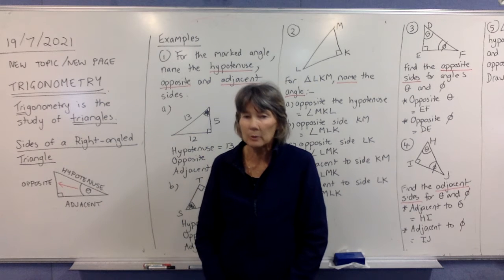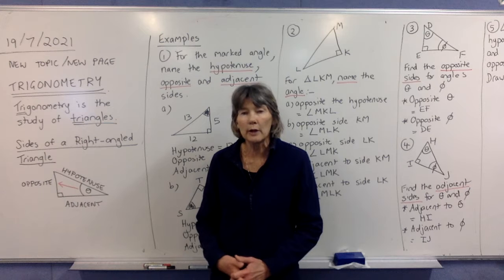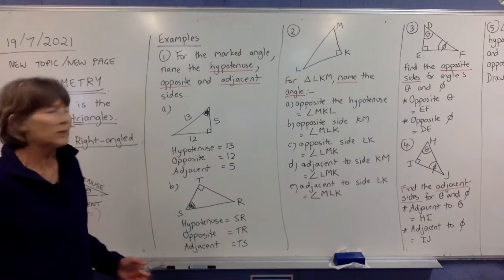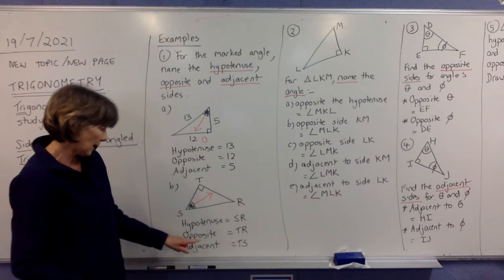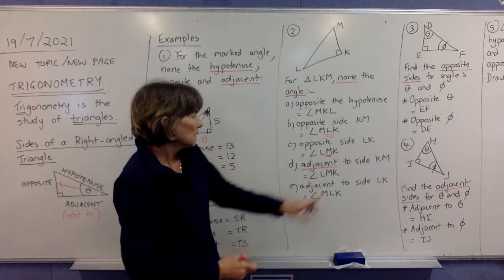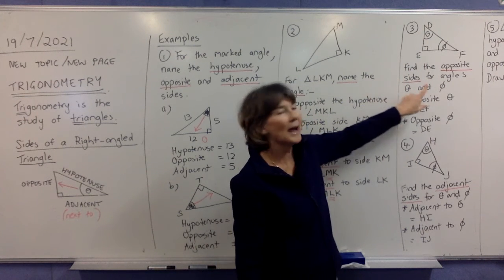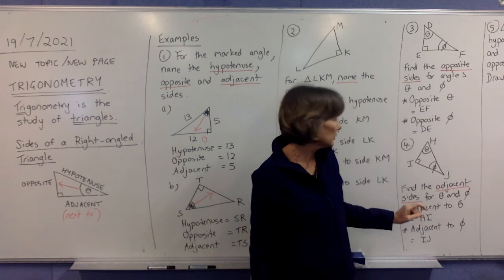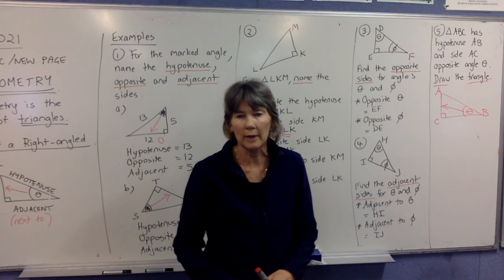Sides of a Right angled Triangle - Hypotenuse, Opposite, Adjacent